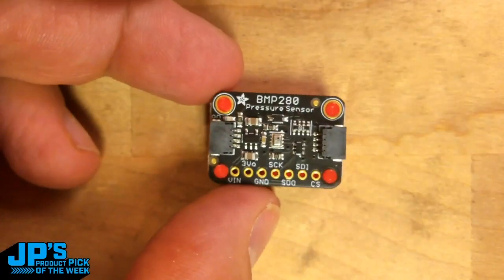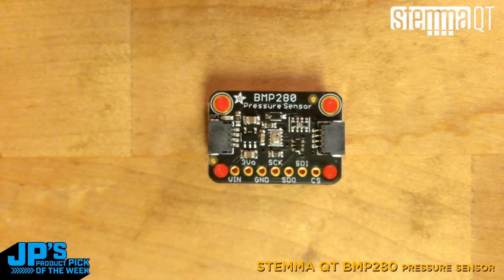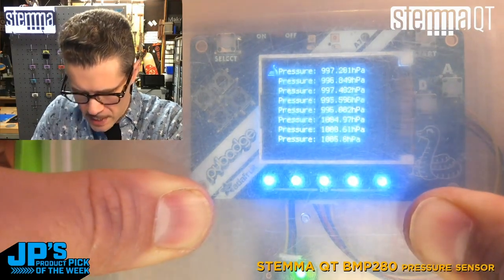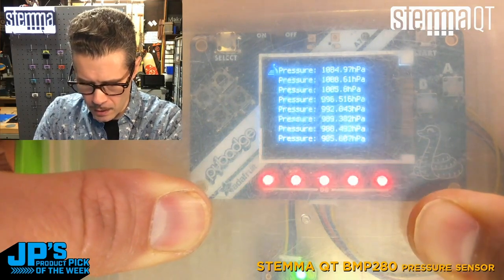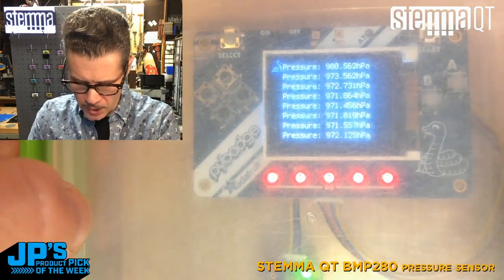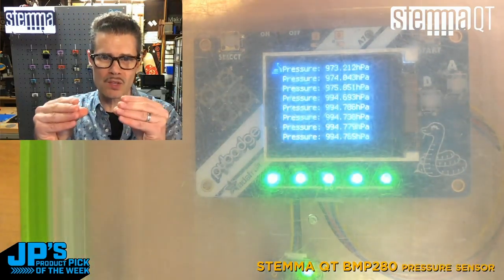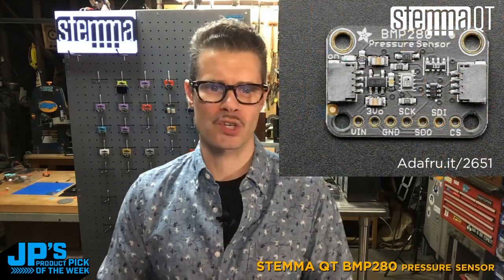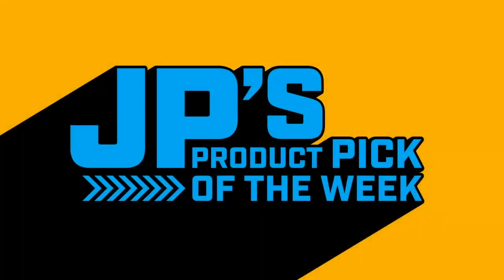JP's Product Pick of the Week ep.01 select BMP280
Quick cut from the 9/1/20 episode of JP's Product Pick of the Week
The BMP280 STEMMA QT Pressure Sensor board!